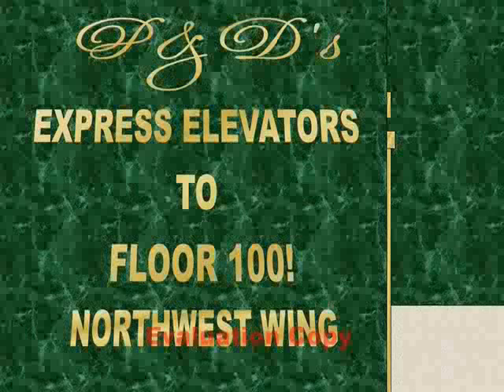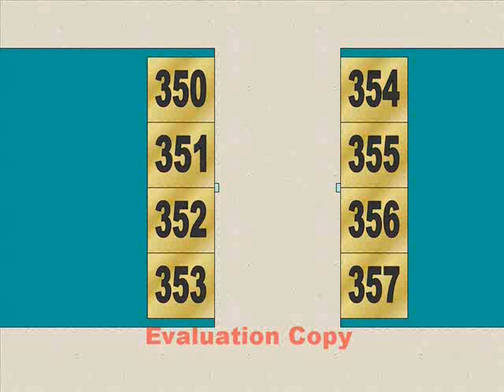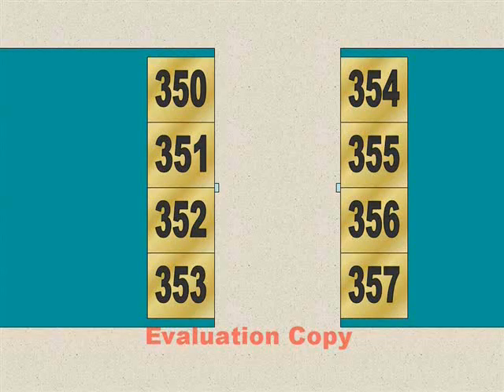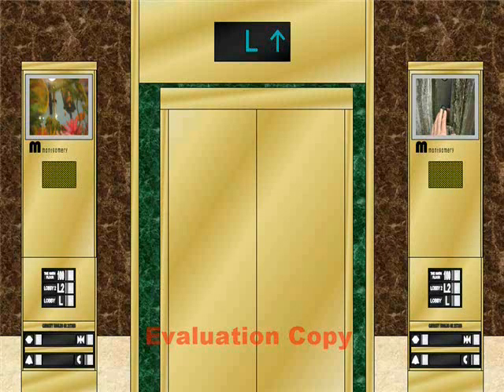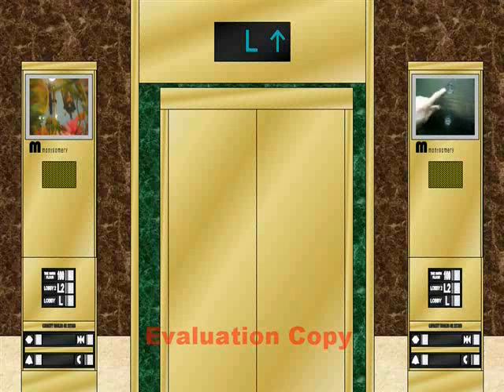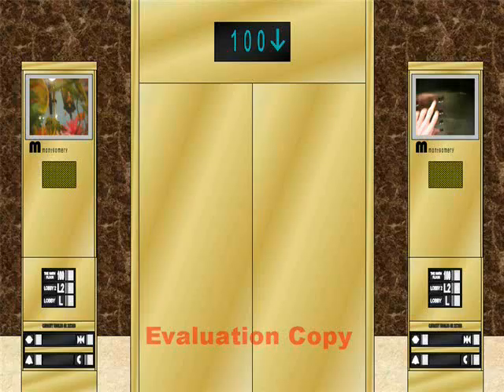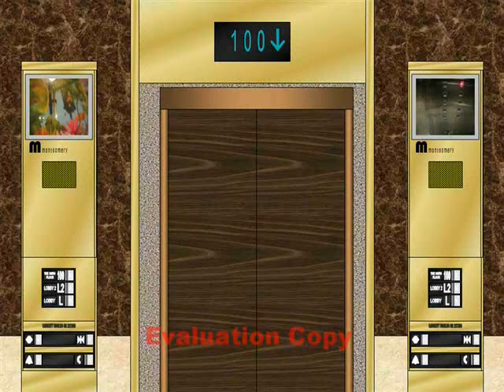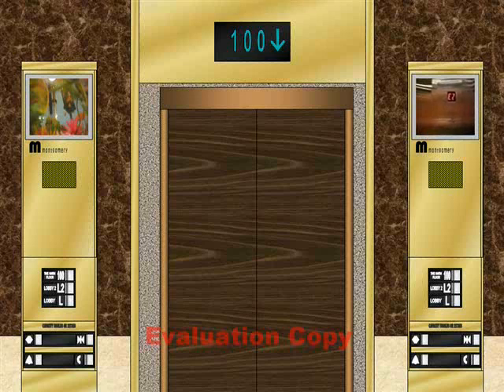Montgomery LASER-FAST Elevators @ Peach & Daisy's Place Northwest Wing (Animation Video)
For CaptainElevator42189!

Riding the LASER-FAST elevators at my imaginary place Peach & Daisy's Place in the Northwest Wing going express to the 100th floor. This is an animation video with the voice over.

Tech. Specs:

General: Montgomery/Gearless Traction

Speed & Dist: 104 floors/1600ft/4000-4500FPM (66.5-75 feet/second)/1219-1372 Metres/Min (20-23 Metres/Second)

In Kilometres/Miles an Hour: 81.5km/h (50.5mp/h)

Power: 150HP

Door Safety: Sensor

Year Installed: 1986

Speed Upgrade: 2008

Other Features:
Cabin & G-Force Control (That's why you don't feel a lot of pressure)
Smooth Ride
ETC